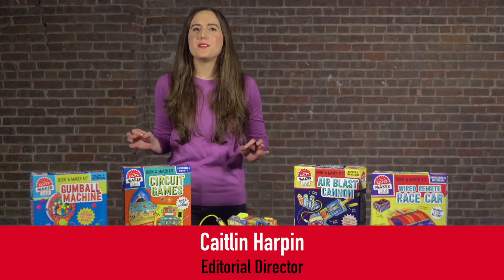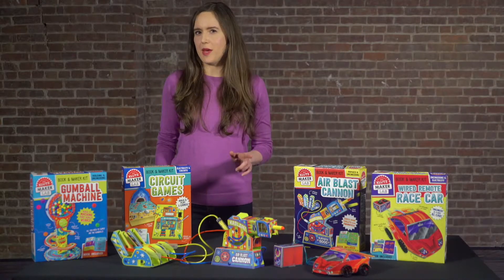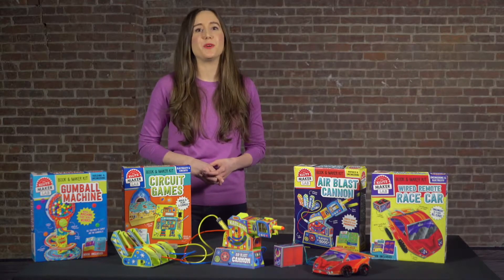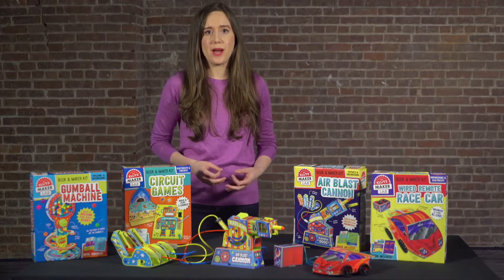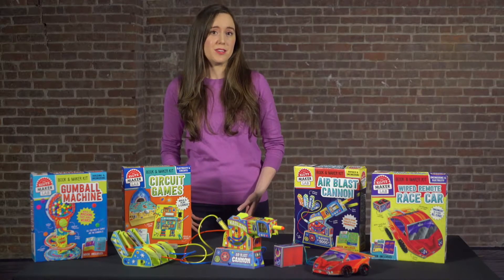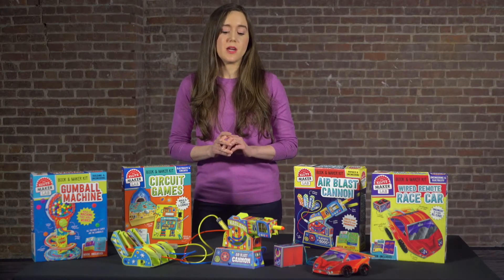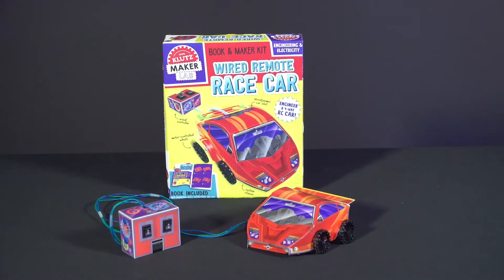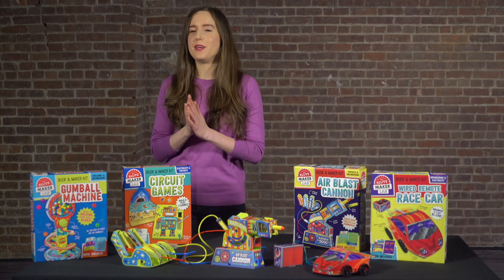Klutz Maker Lab | Scholastic Fall 2018 Online Preview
KLUTZ Maker Lab features everything you expect from Klutz: premium components, detailed step-by-step instructions, and a sense of humor to introduce varying topics like robotics, circuitry, building & engineering, kinetic machines, and more, in a fun, informal way with hands-on projects that encourage exploration and experimentation.